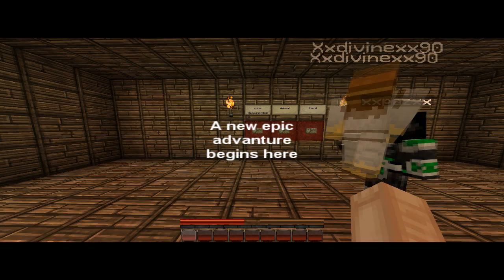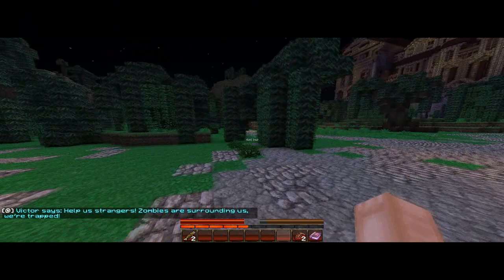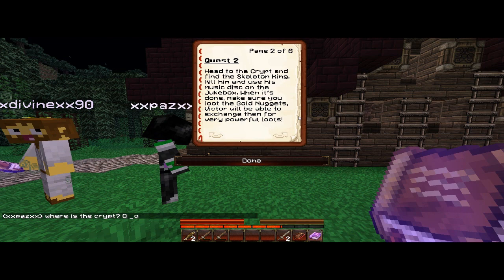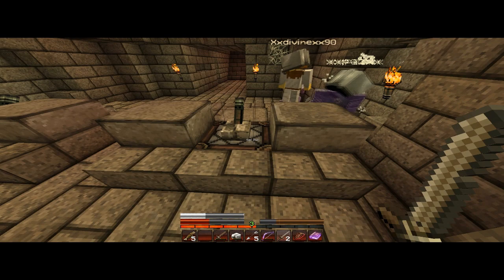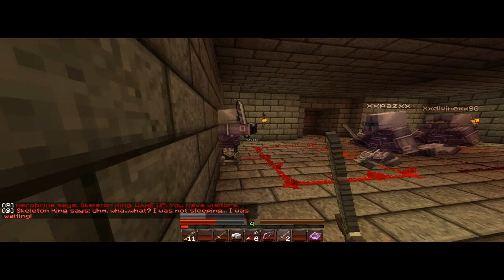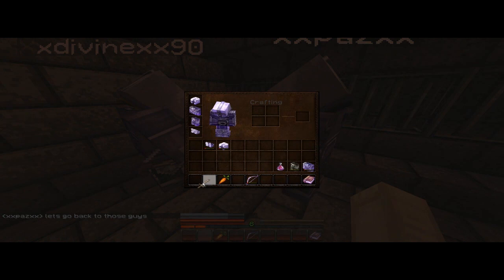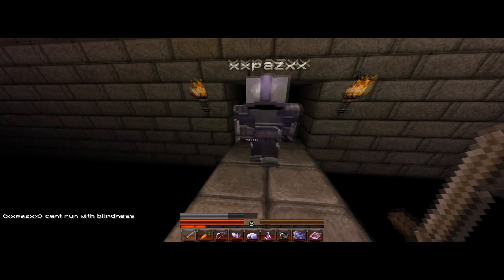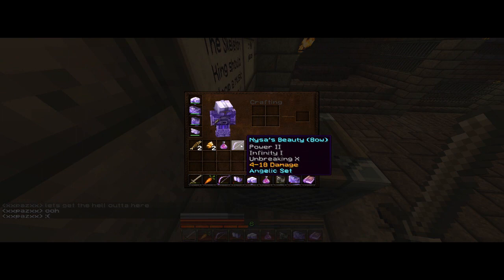Let's play Minecraft - "Herobrine's mansion" with Fresh & Divine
Song : Mark Petrie - Omega point

The map has been created by hypixel.